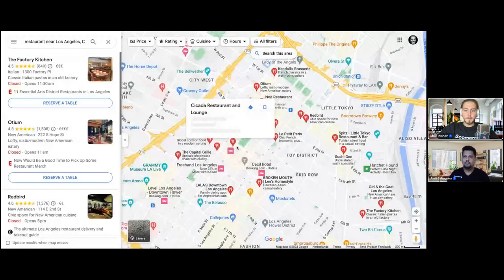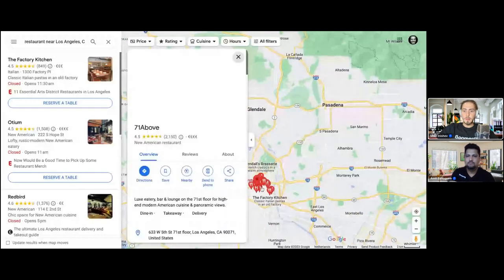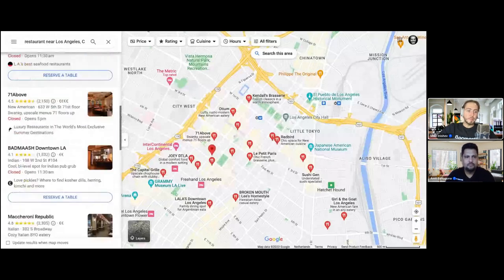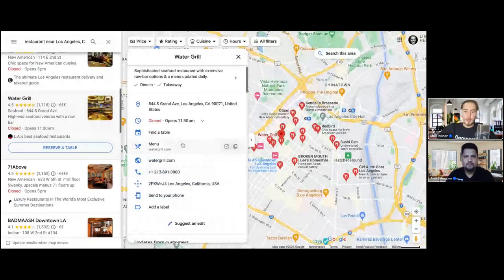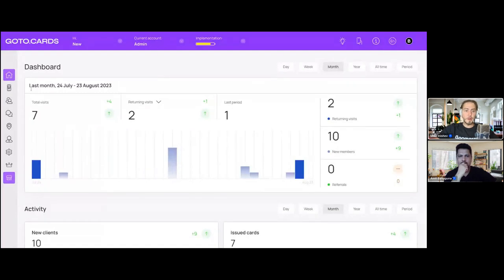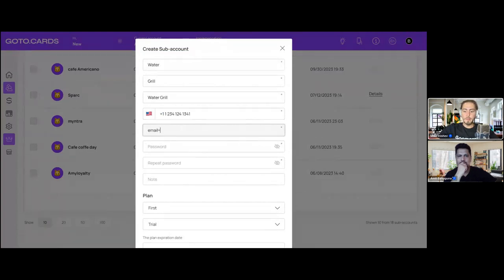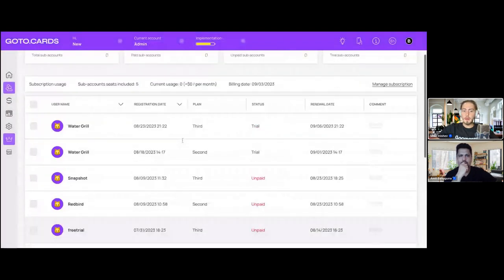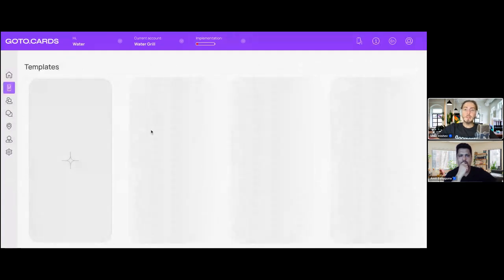How to get your first 5 Boomerangme clients in 14 days | Webinar 8/23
Are you looking to grow your White-label SaaS loyalty business but don't know where to start? In this webinar, we will show you how to get your first 5 loyalty clients in just 14 days.

We will cover everything from creating a winning sales pitch to closing the deal. By the end of this webinar, you will have the knowledge and skills you need to start generating leads and closing sales.

Agenda

Introduction to Bomerangme
How to create a winning sales pitch
How to find qualified leads
How to connect with potential clients
How to close the deal
Q&A

This webinar is perfect for anyone who wants to grow their white-label loyalty SaaS business with Boomerangme. Whether you're a beginner or a seasoned pro, you'll learn valuable tips and strategies that you can start using right away.